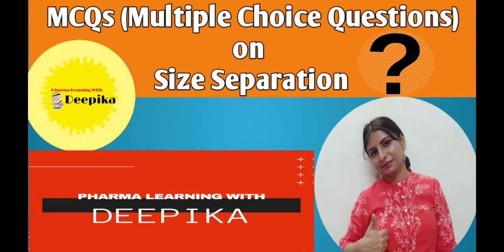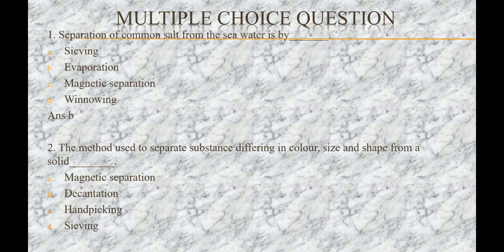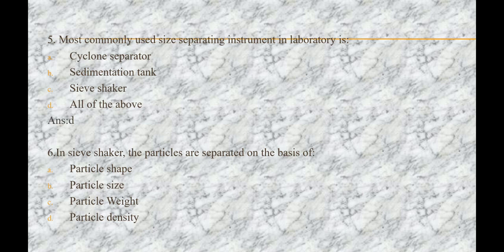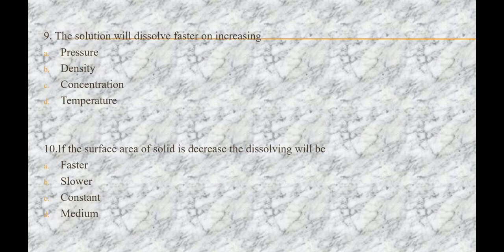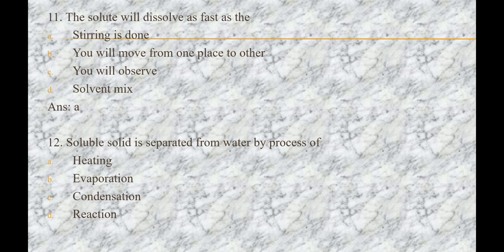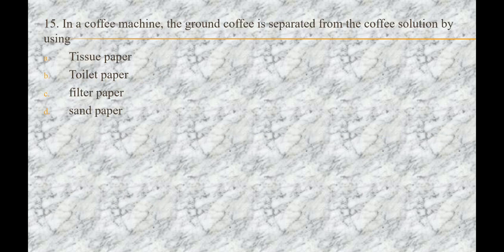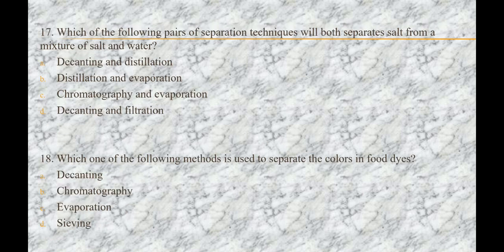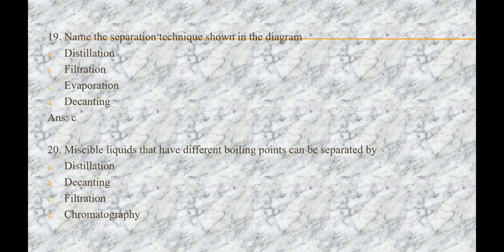MCQs (Multiple Choice Questions) on Size separation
Hello Guys

In this video lecture I have covered  the MCQs (Multiple Choice Questions) on Size Separation.